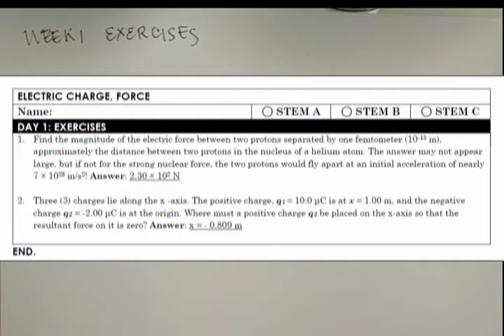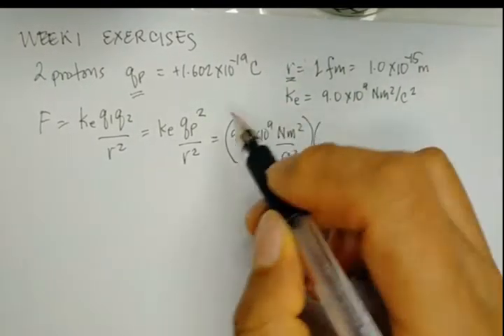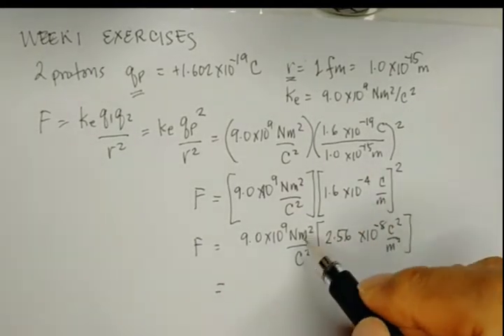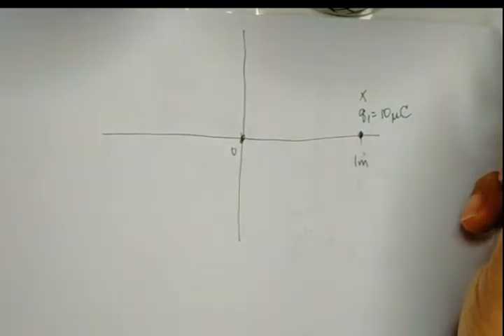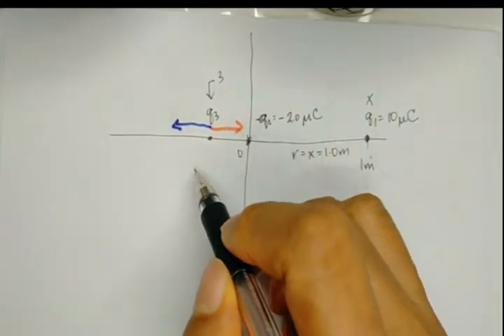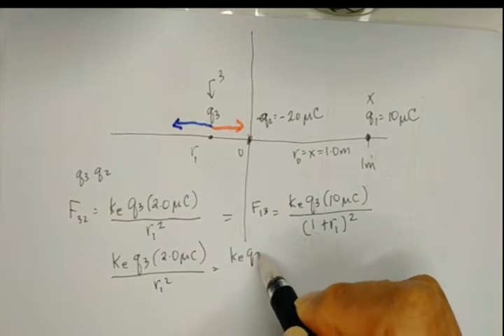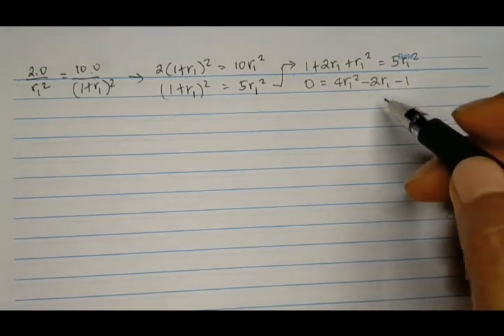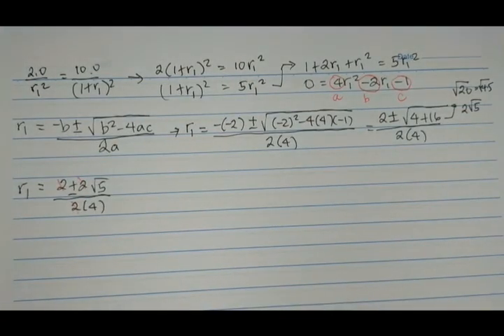How to Solve Forces between Charges on a line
This is problem solving of force between two proton charges using Coulomb's Law